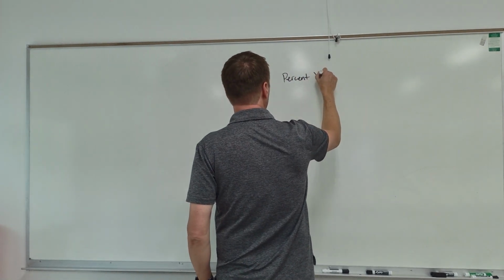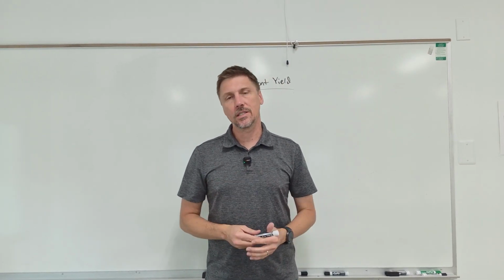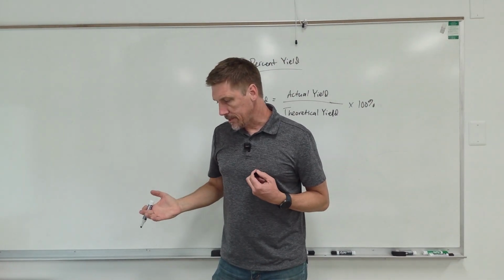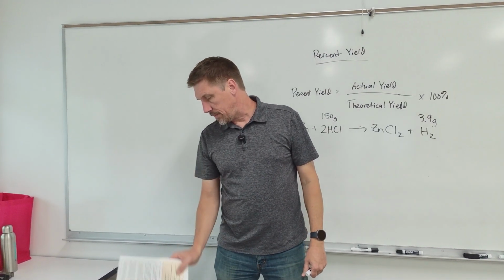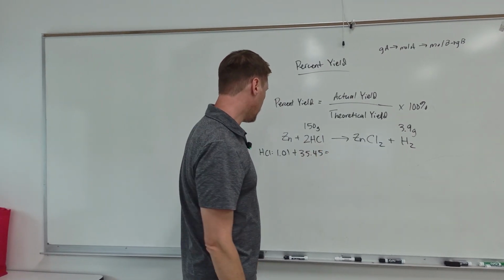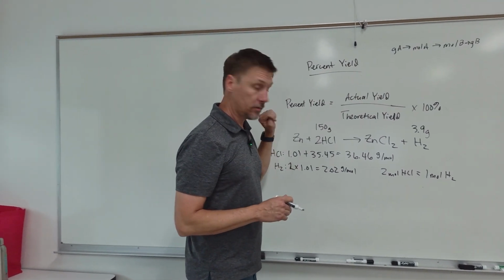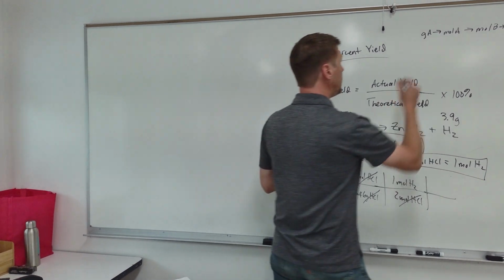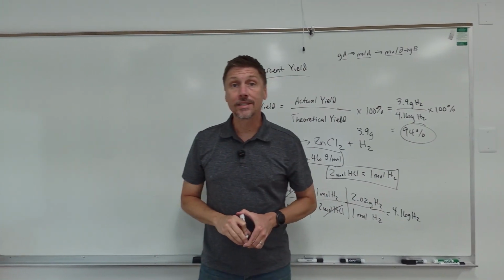Chemistry 8A - Percent Yield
Using actual yield and theoretical yield to determine percent yield.